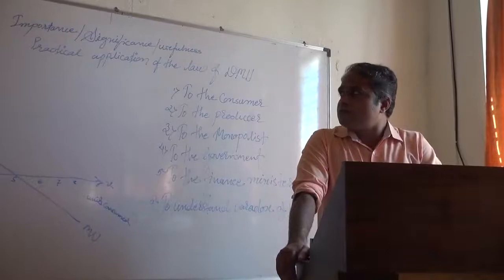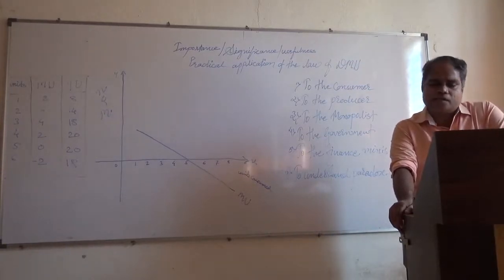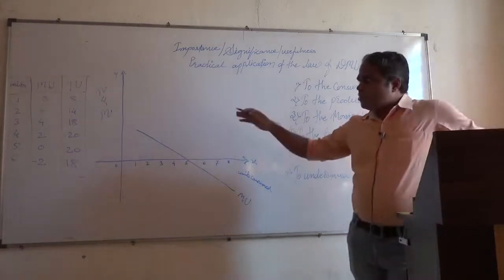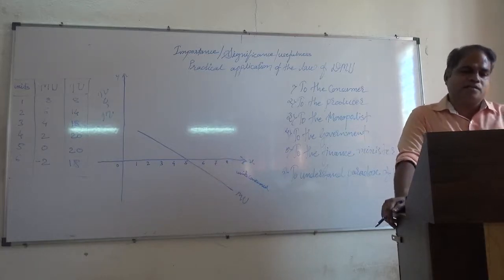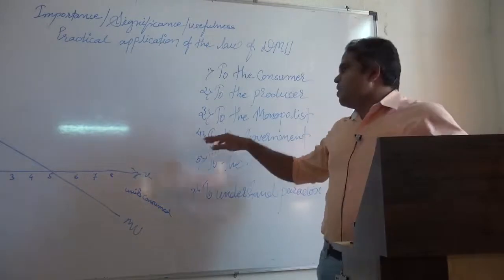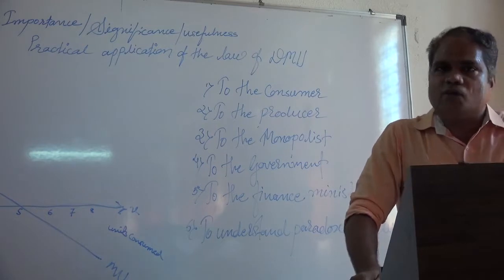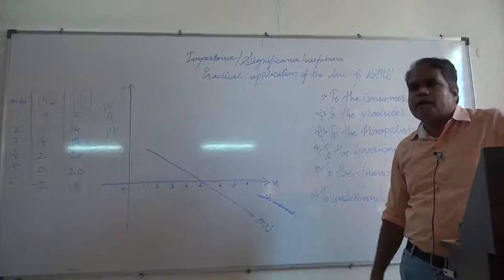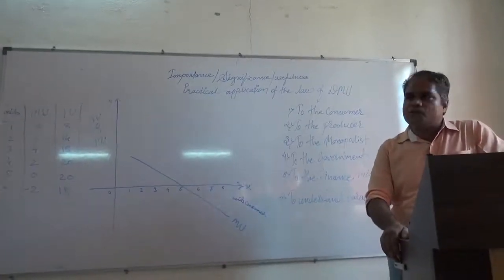importance to the law of diminishing marginal utility